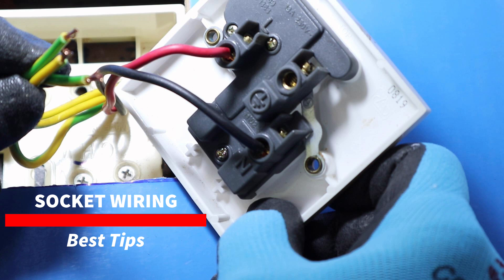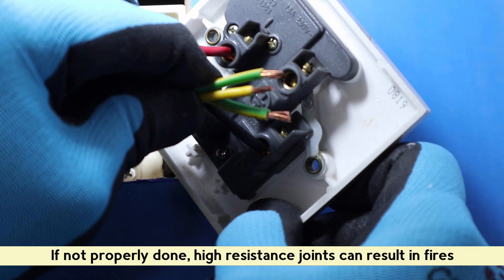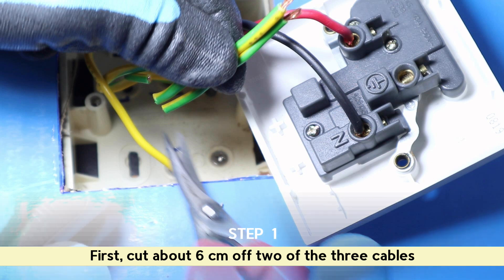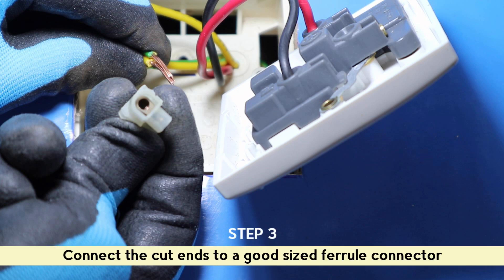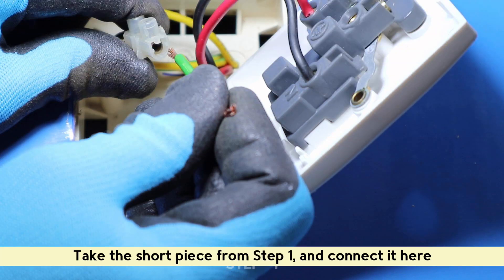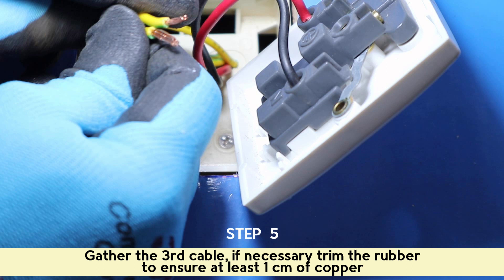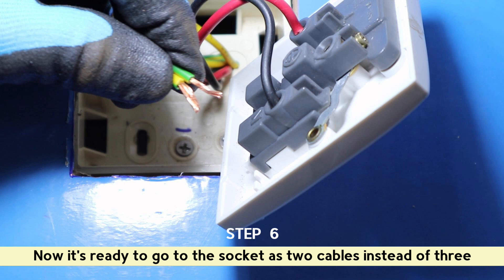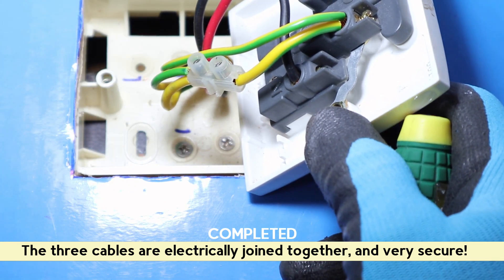Power Outlet Wiring Tips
Socket Wiring,  Best Tips to connect thick power company cables to the socket outlet which has a small connector.  Check it out.